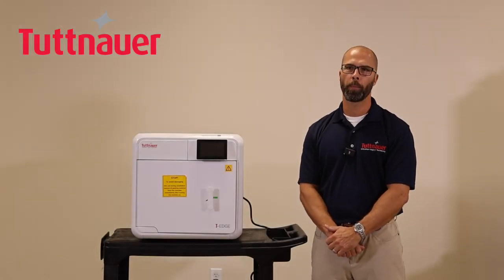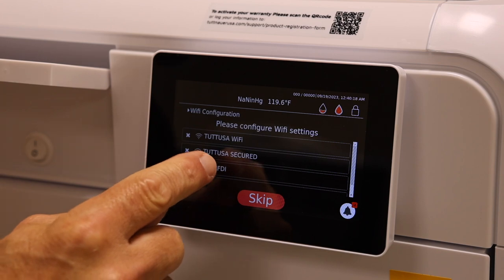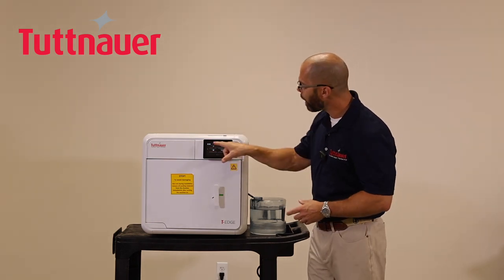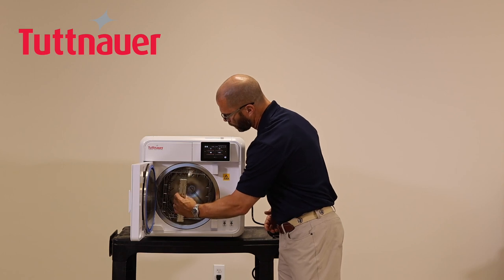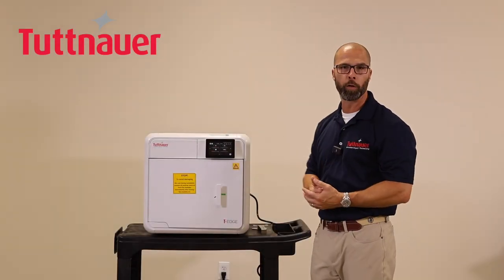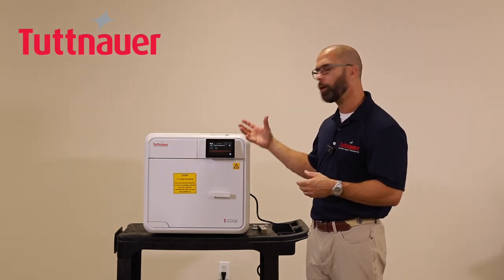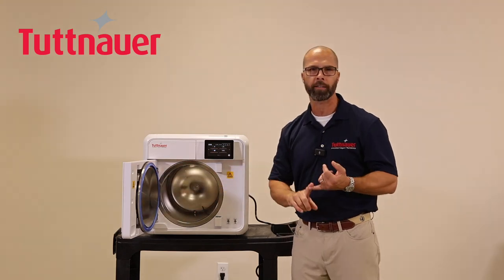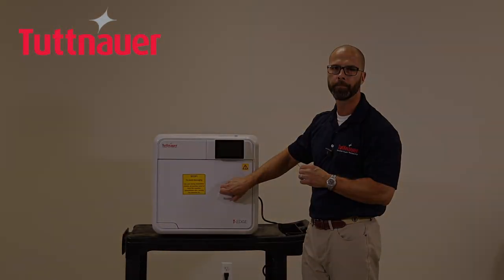Tuttnauer's T-Edge Autoclave In-Service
0:00     Intro
0:37     Turning on, LCD set-up and WIFI configuration
4:13     Basic preparation
5:24     Display and Menu overview
7:51     Rack - content and features
9:10     Display - advanced features
10:42   Filling Water
11:15   Starting a cycle
12:31   Adding extra time & Virus protect
15:50   Emptying waste water
16:53   Maintenance
19:19   In the event of a Power failure